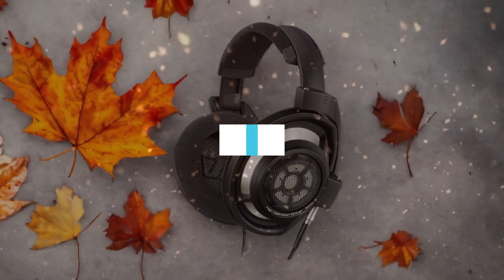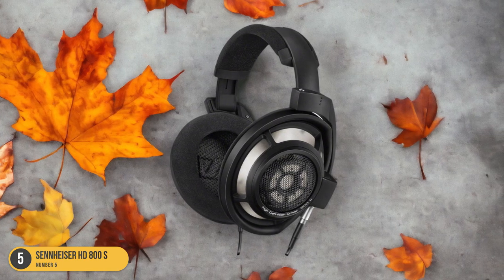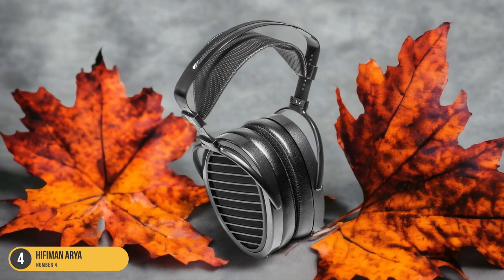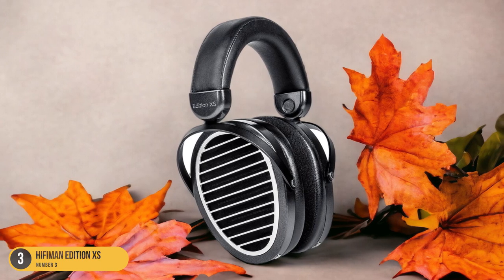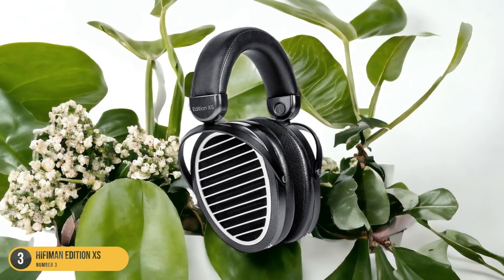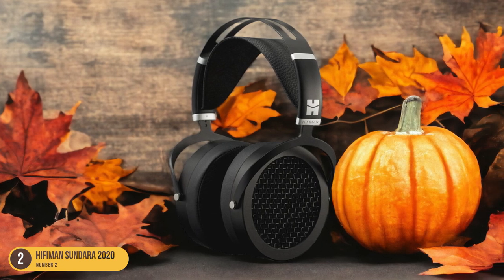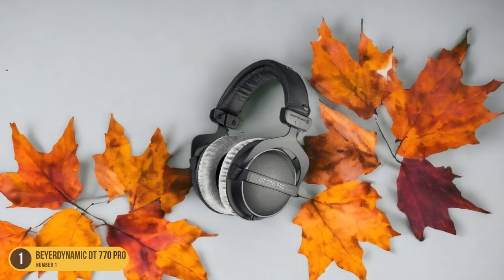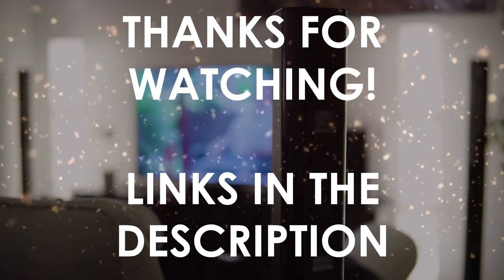Best Cord Headphones in 2024: Unbeatable Sound Quality and Durability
► Links to the best cord headphones we listed in this video:

► Sennheiser HD 800 S
► HiFiMan Arya
► HiFiMan Edition XS
► HiFiMan Sundara 2020
► Beyerdynamic DT 770 PRO

Today, we reviewed the 5 best cord headphones you can buy in 2024. We prepared this list based on various tests, user reviews, and real life experiences. We tried to prepare a list that is suitable for budget conscious buyers that are looking for affordability and reliability at the same time. At the same time, we included some premium picks for those looking to get a high-end experience.